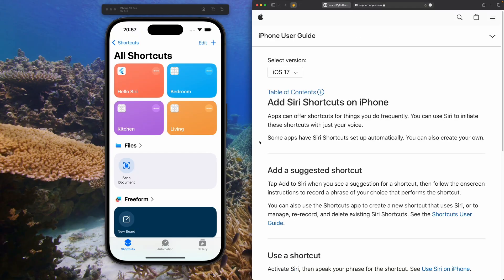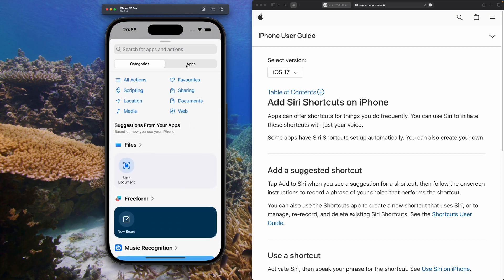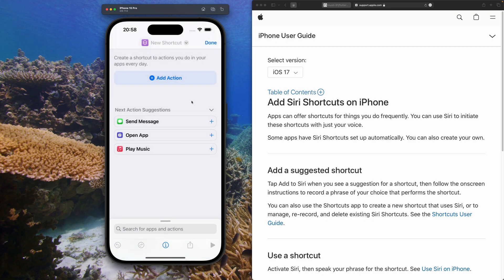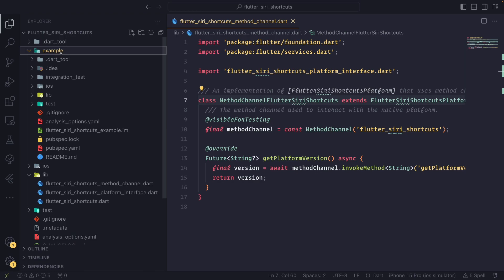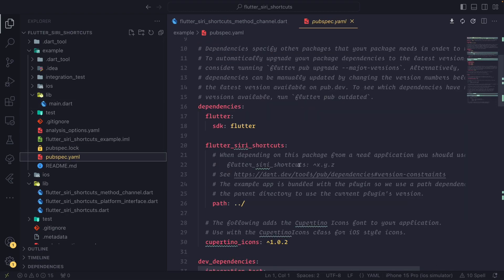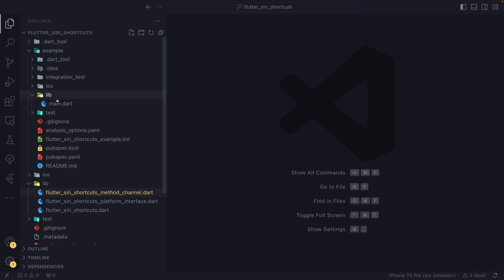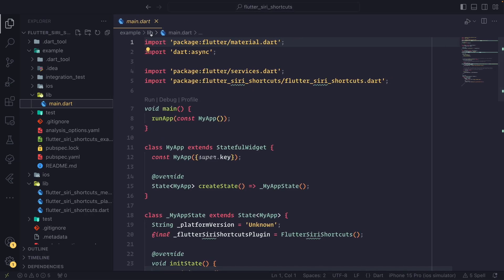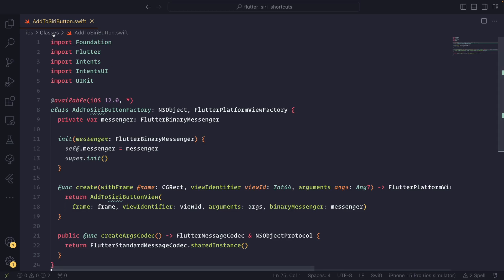Build Siri Shortcut with Flutter | Build Flutter plugin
In this tutorial, I'm building Flutter plugin to integrate add Siri button shortcut in flutter